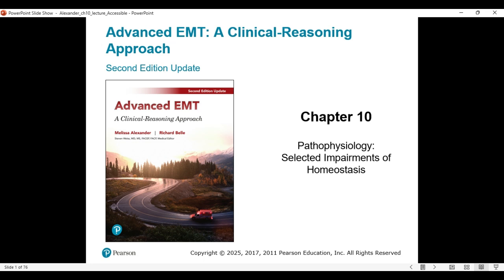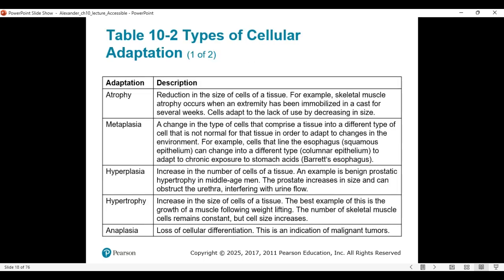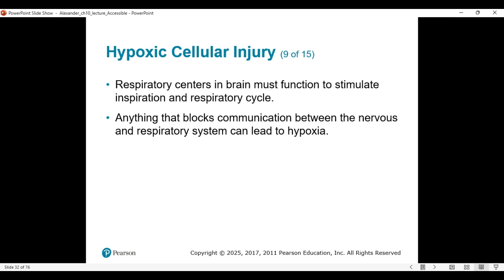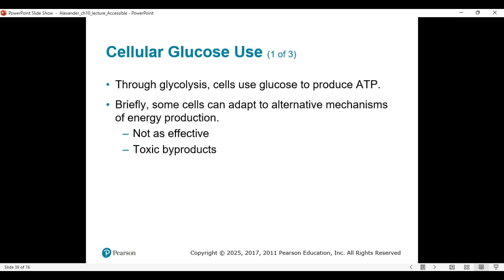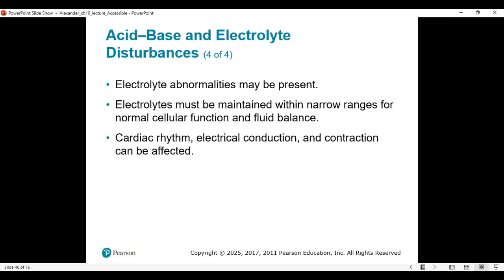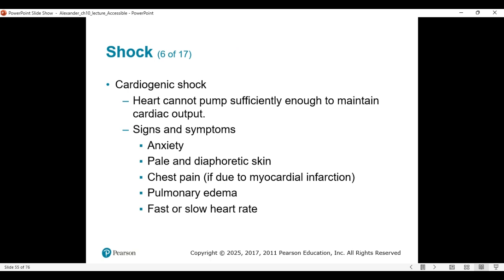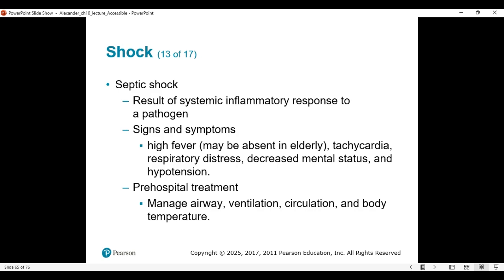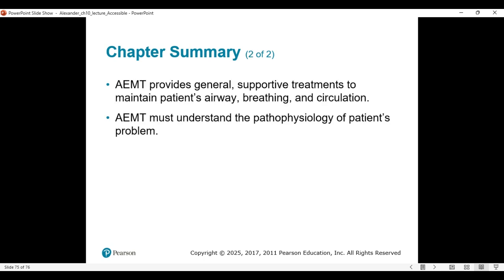AEMT CHAPTER 10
Advanced E M T: A Clinical-Reasoning Approach
Second Edition Update
Chapter 10
Pathophysiology: Selected Impairments of Homeostasis